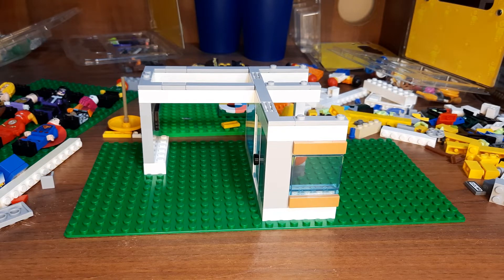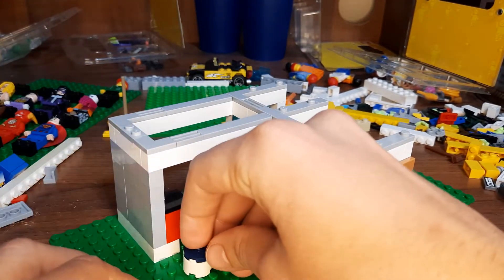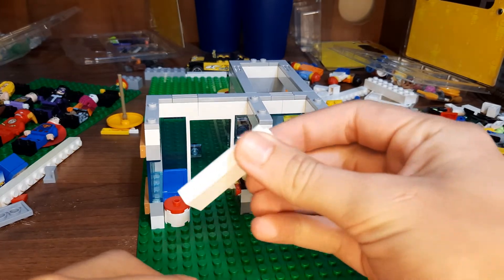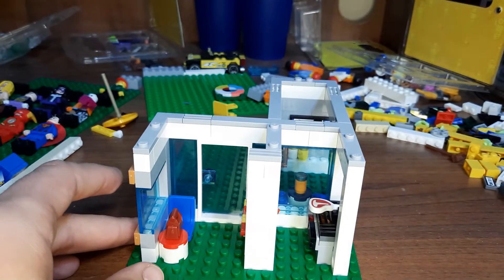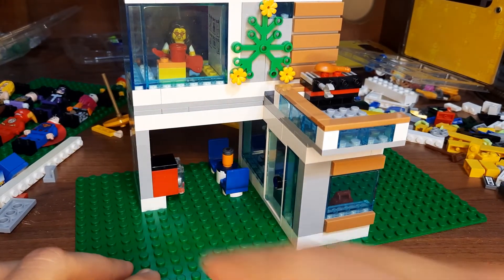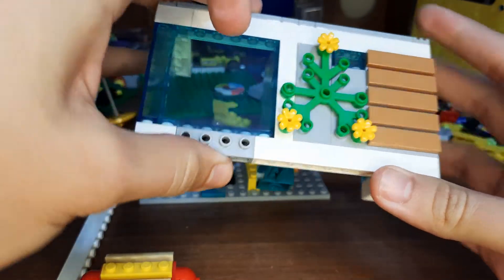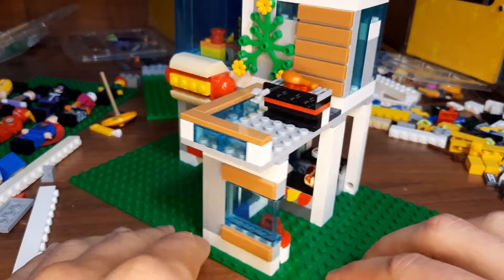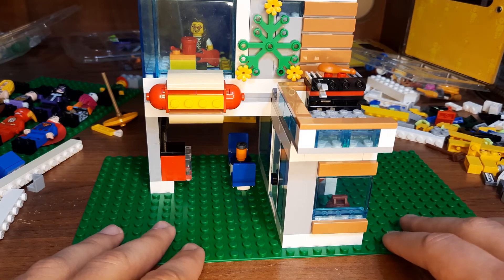Hot-Dog Cafe Part 2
Here is the second part of hot-dog cafe!